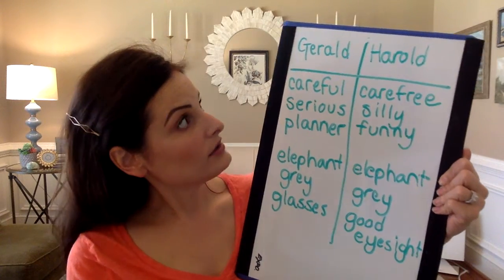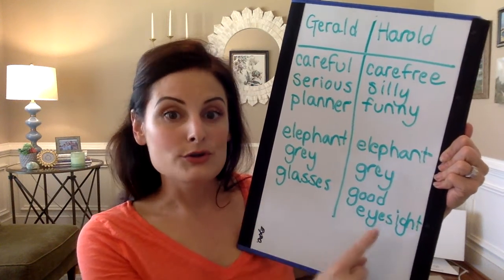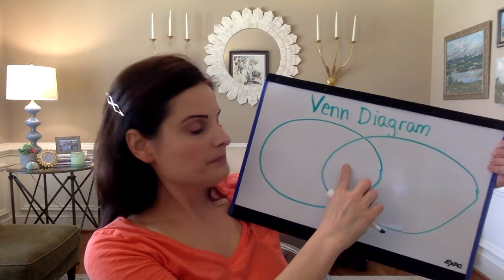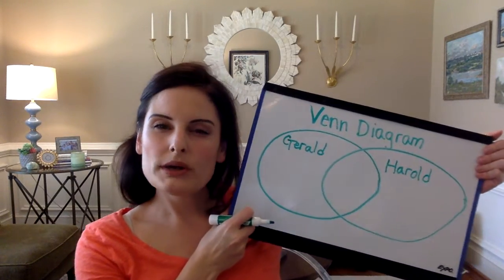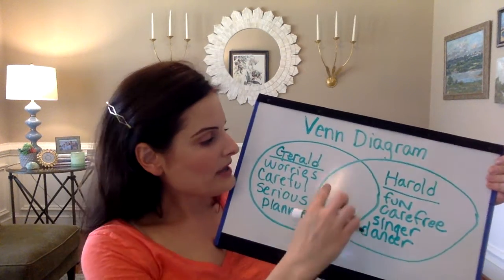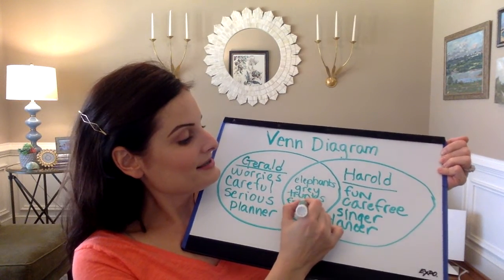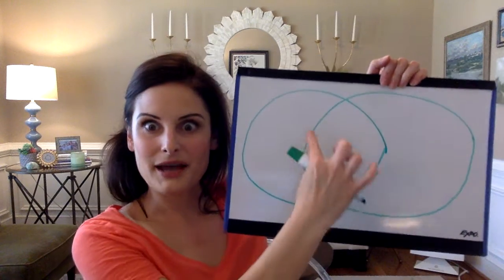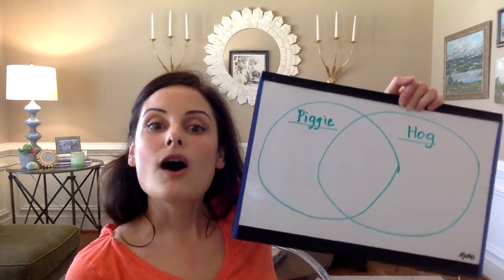Piggie and Hog Venn Diagram